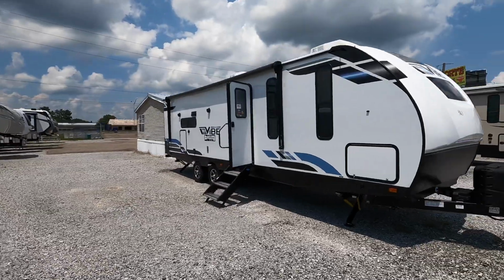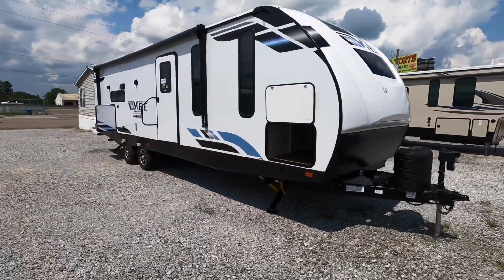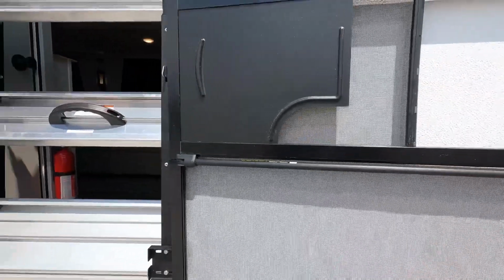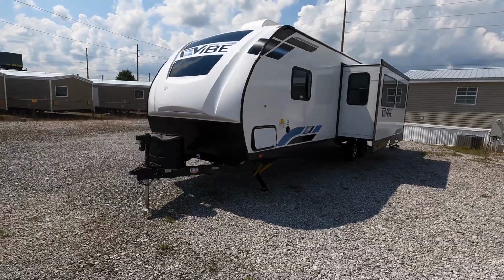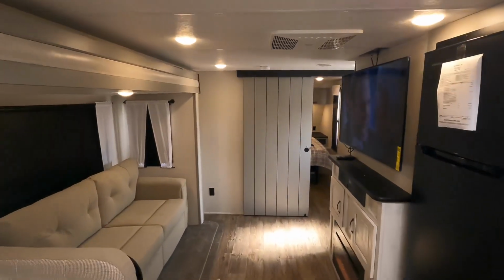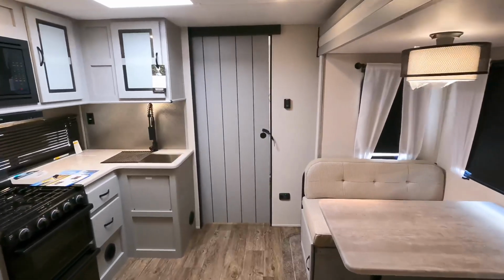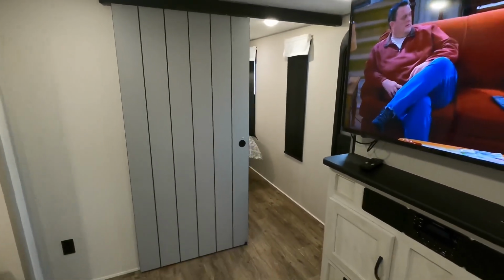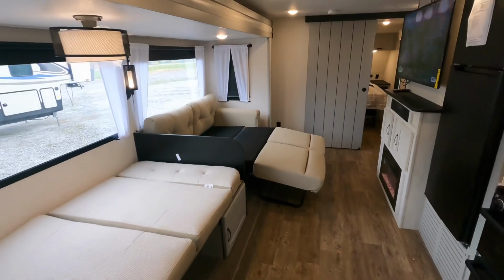The PERFECT Couples Travel Trailer RV! Forest River Vibe 28RB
This 2021 Forest River Vibe 28RB (Rear Bath) travel trailer is one of my many favorites with its larger bathroom giving it that much more room to move about. This camper is  Feature-packed with panoramic windows, oversized 12-volt residential refrigerators, 15,000 BTU A/C’s, Tri-Fold sofas, 50” TV’s and walk-in showers, the Forest River Vibe has the most standard features of any fiberglass ultralight on the market. With an industry leading 100% pre-delivery inspection, vacuum-bonded walls, aluminum framed laminated floors with enclosed underbelly’s, the Vibe is built to withstand years of camping in any environment.  If that's not enough its surely to impress with its King bed, 190W Solar Panel and 30 amp charger, and even washer and dryer connections.

MSRP:  $51,975